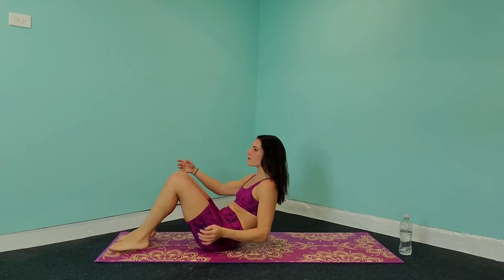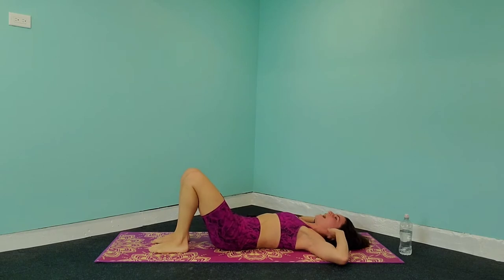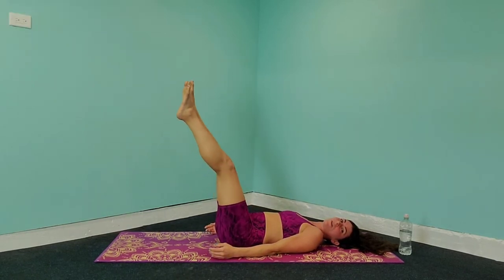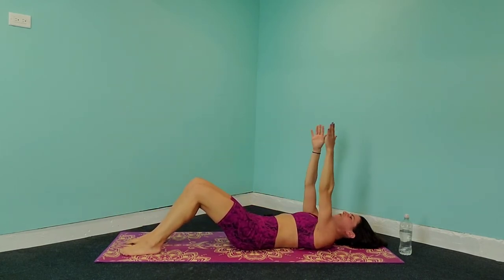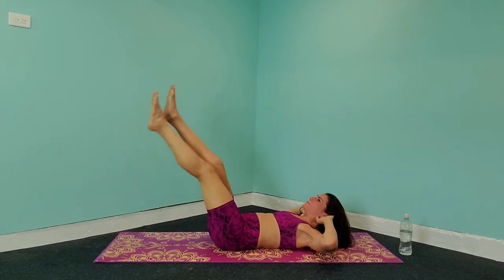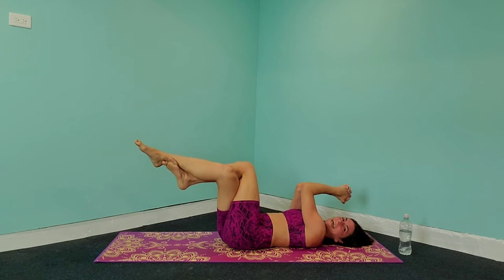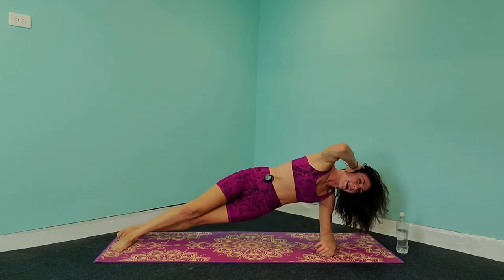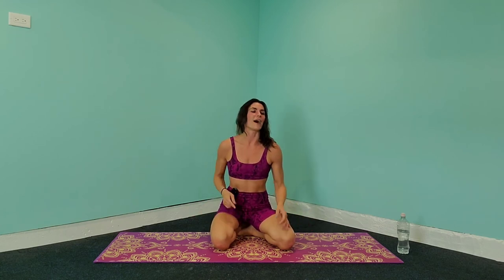Hourglass Abs, Thinner Waistline! Workout :: Tiffany Quinn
Learn how to trim your waistline and sculpt your way towards an hourglass figure with this 15 minute routine!

If you've been struggling to shed excess fat around your midline, this bodyweight based workout is here to help!
Press play and follow along to get started on your journey today! 🥰

Check out the other no equipment AB routines while you're here to get that added tone up!